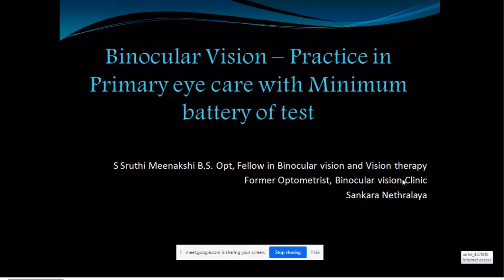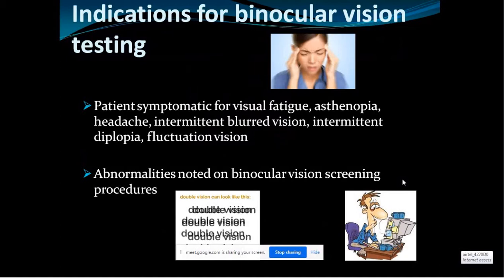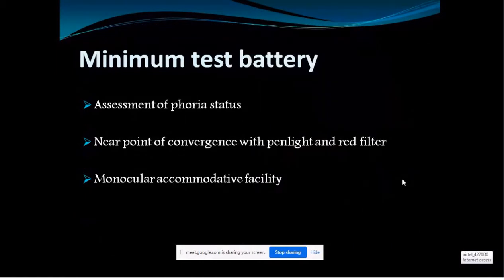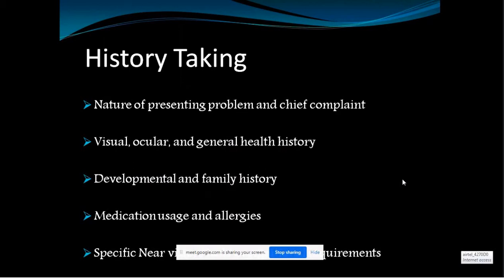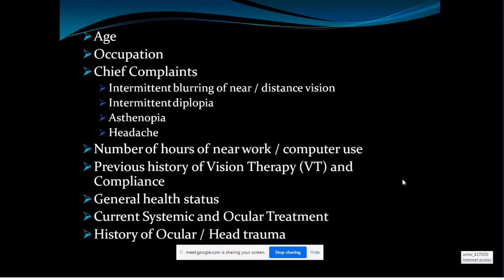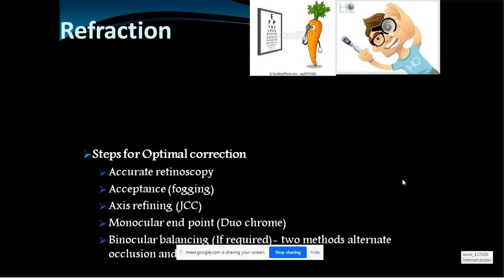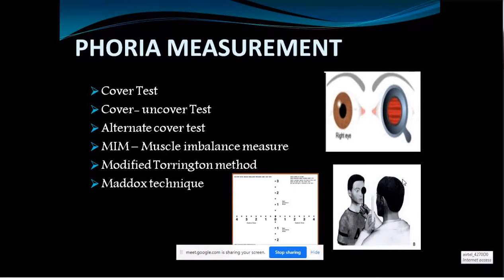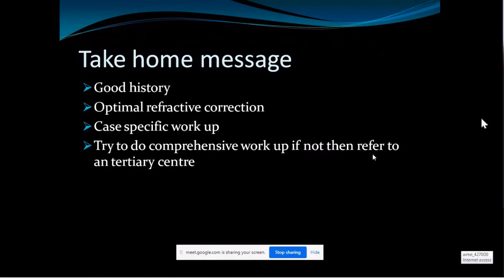Binocular vision test with a minimum battery of test